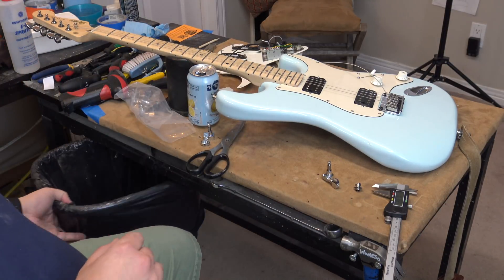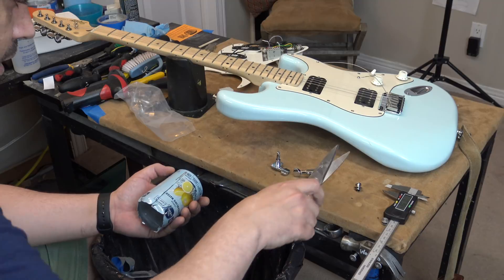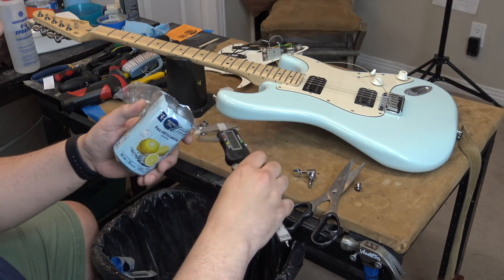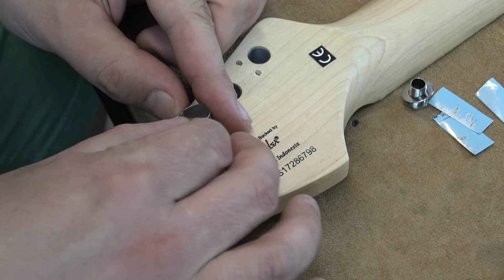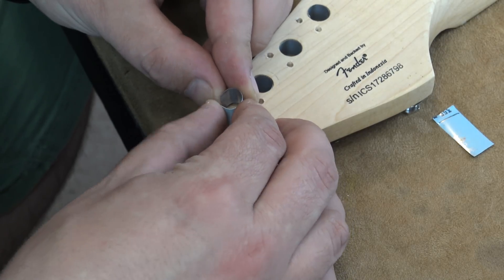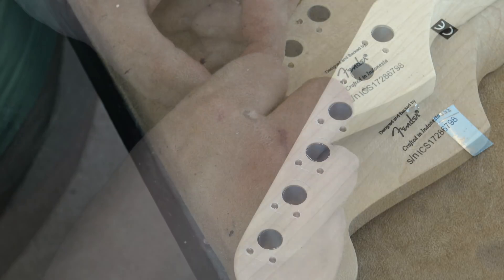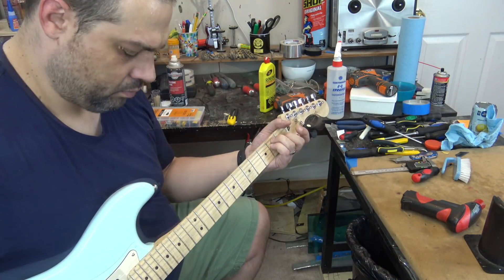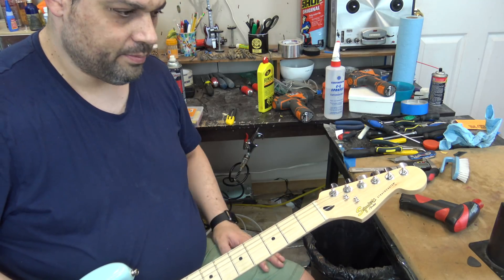The SQUIER "Aluminium Can" Tuner Mod Trick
All Squier's are Metric and US parts are SAE. This is the Metric to Standard conversion trick I INVENTED to convert Metric tuner holes to Standard so you can easily upgrade your tuners.